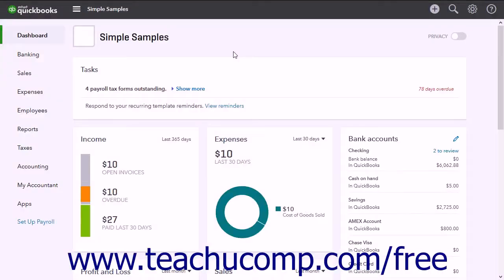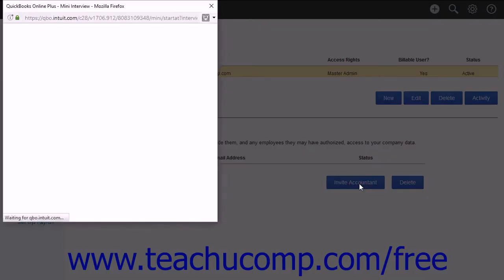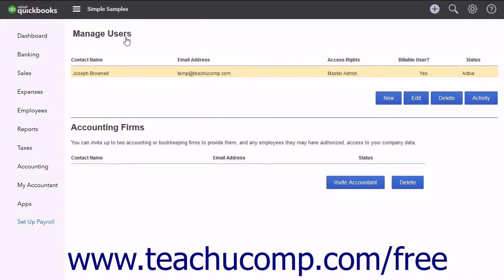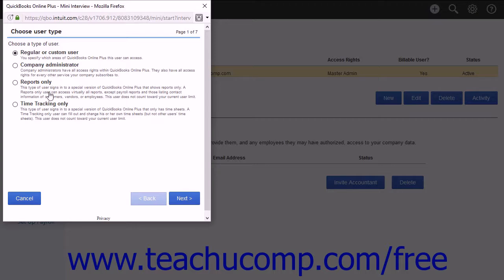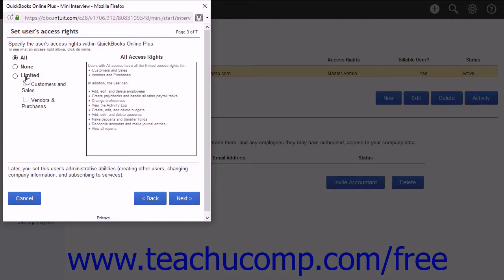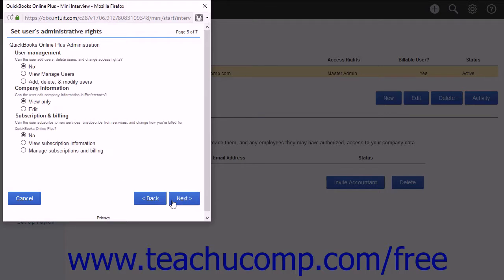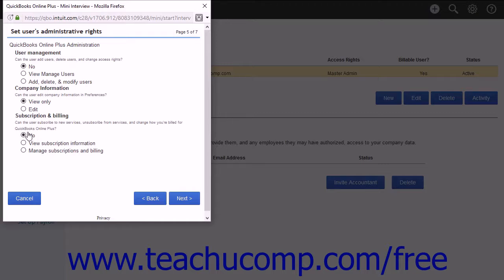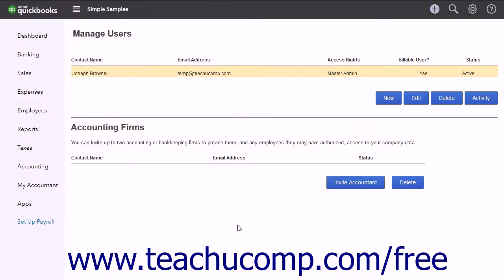QuickBooks Online Plus 2017 Tutorial Setting Up and Managing Users Intuit Training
Learn about Setting Up and Managing Users in QuickBooks Online Plus 2017 A clip from Mastering QuickBooks Online Made Easy. - the most comprehensive QuickBooks Online tutorial available. Visit us today!